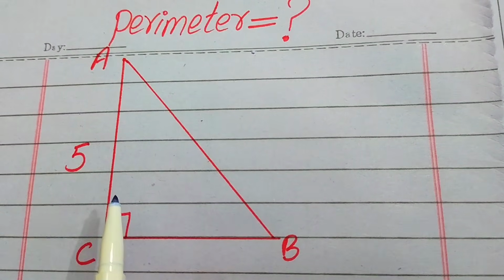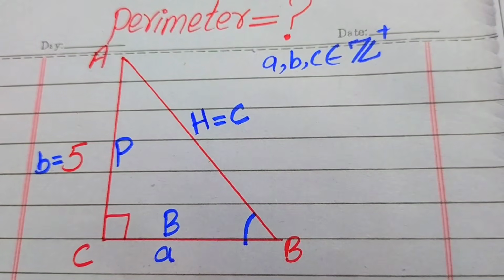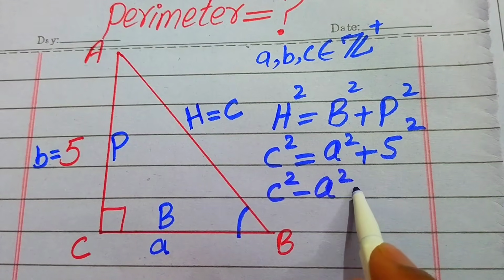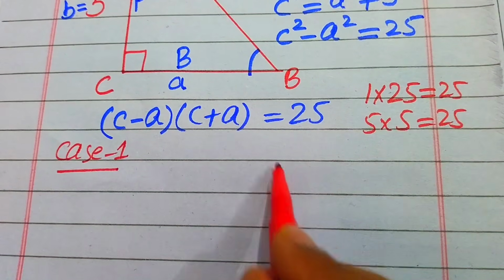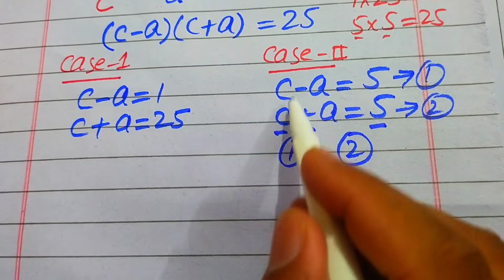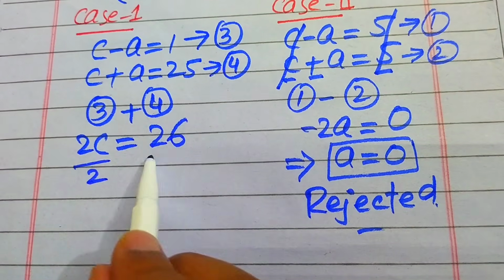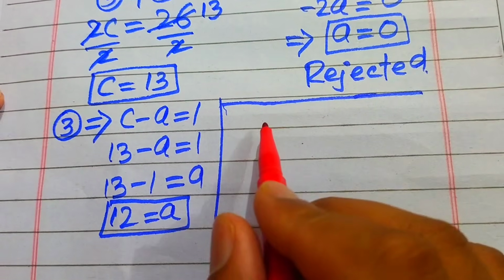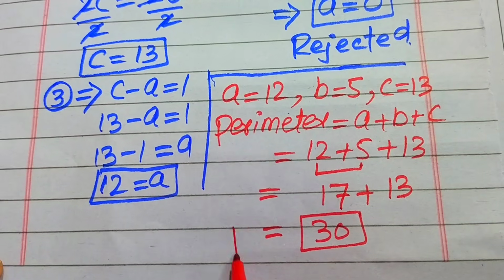Solving a 'Harvard' University entrance exam | Find a & c?